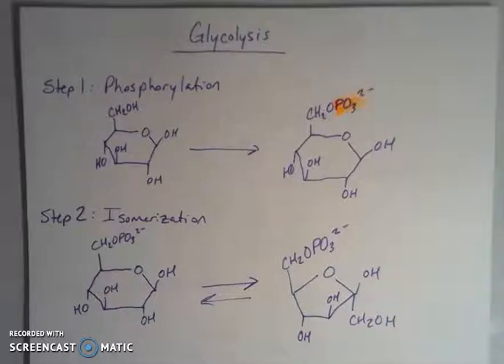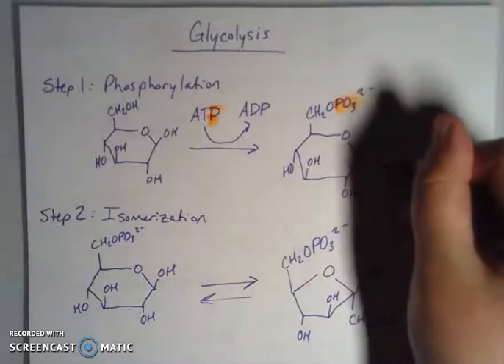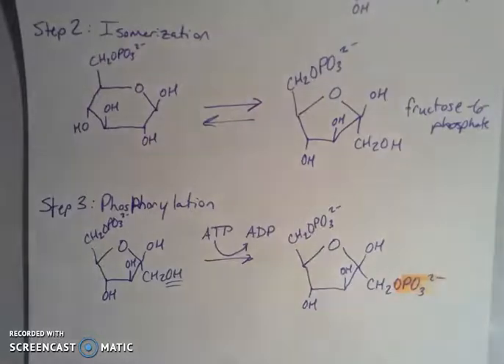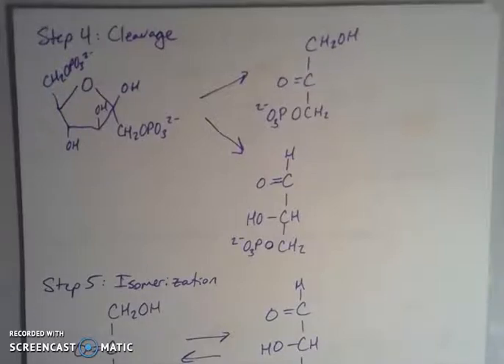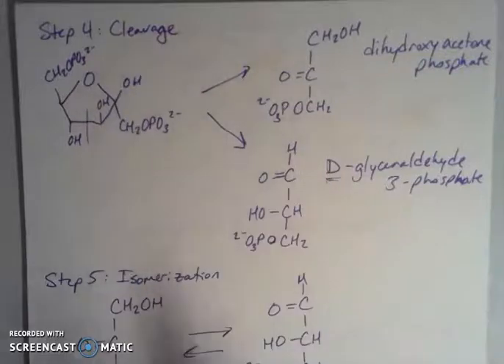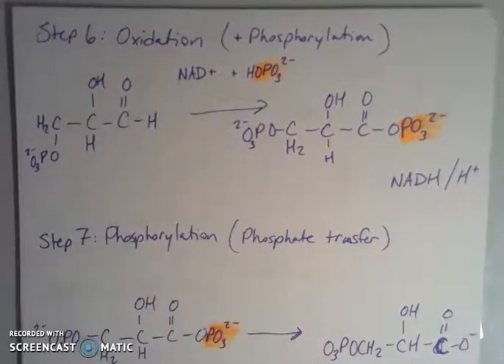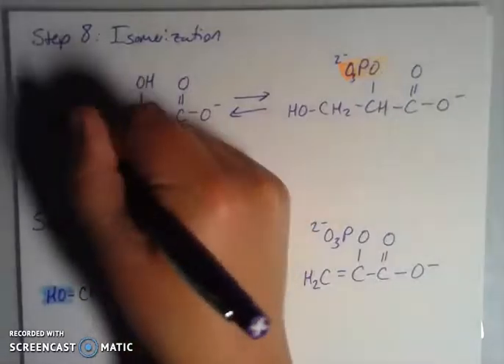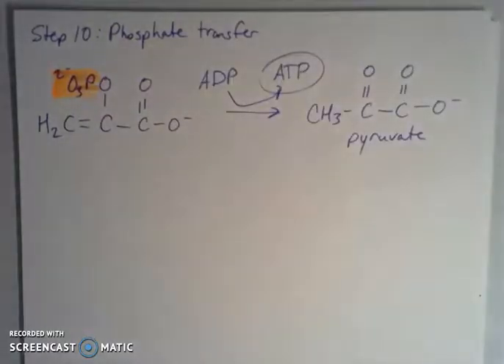Glycolysis - Step by Step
This video quickly goes through the 10 steps of glycolysis showing the chemistry at each part in the process.  It is meant to supplement CHEM 113 - Intro to Biochemistry at Central Washington University.